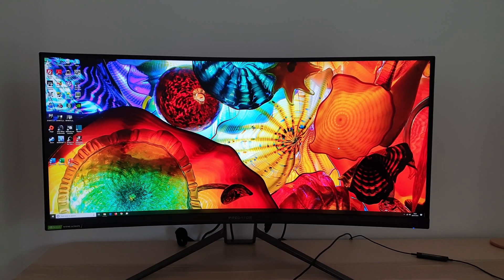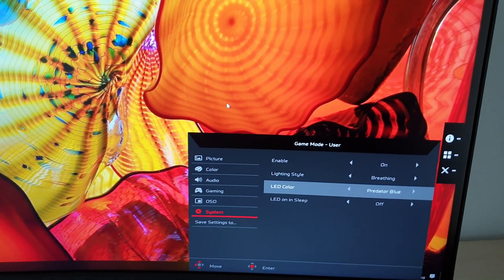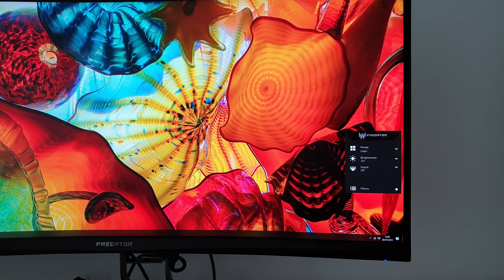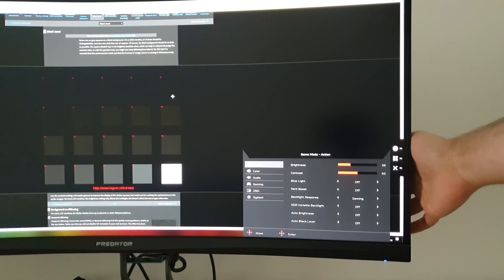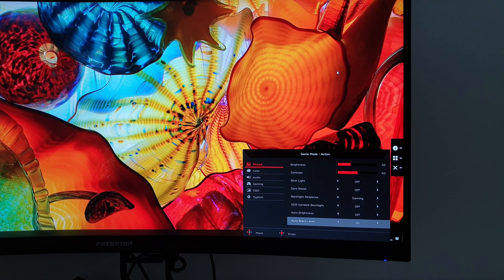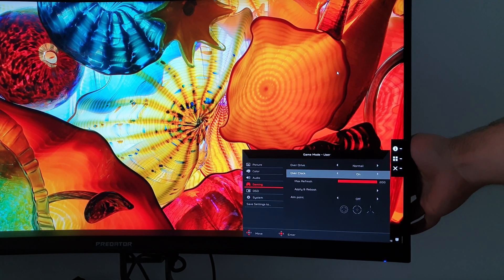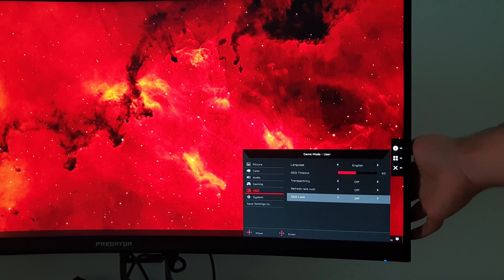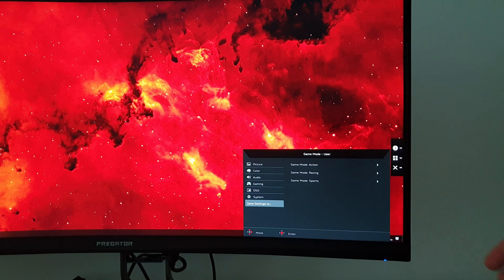Acer X35 Menu System (OSD)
An overview of the Acer X35's OSD (On Screen Display) menu system. Refer to the written piece for further analysis and information on supporting our work.